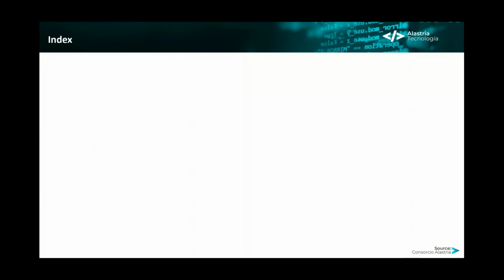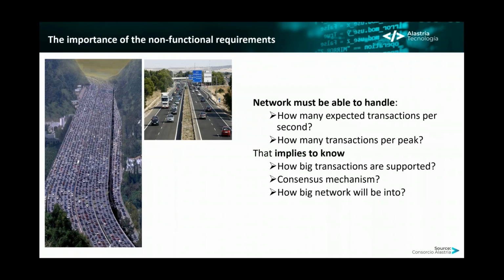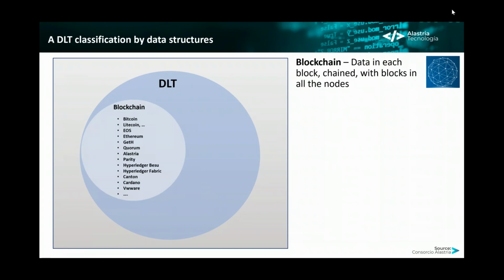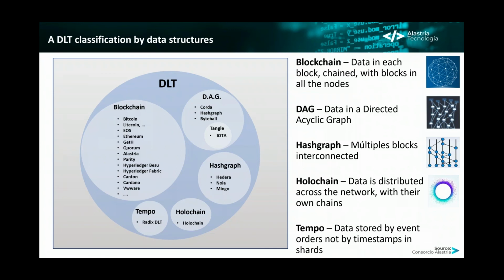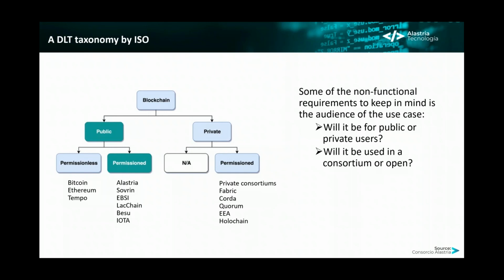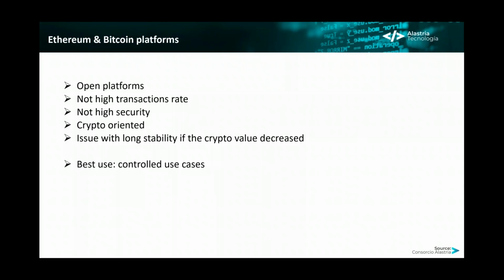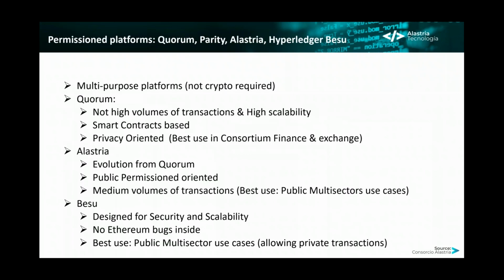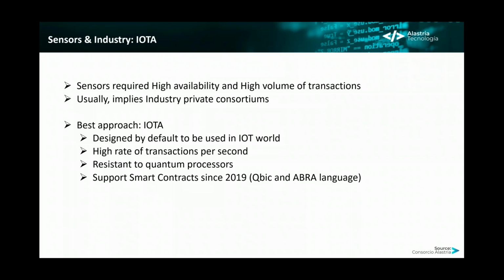2020-01-17 11.00 BLOCKCHERS_Suitability of each network_DLT depending the desired use